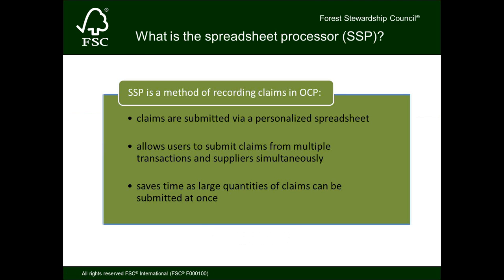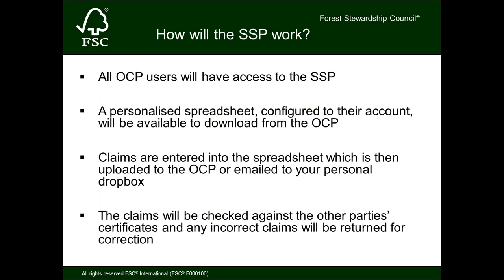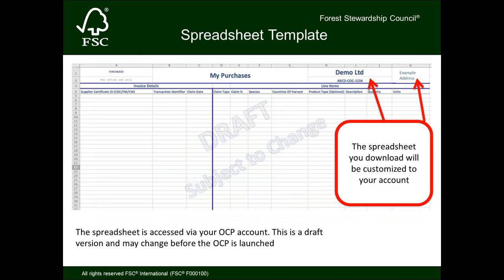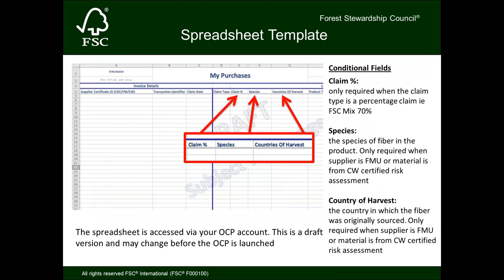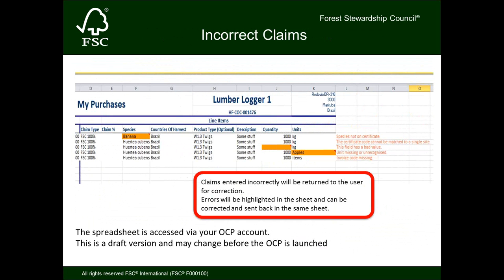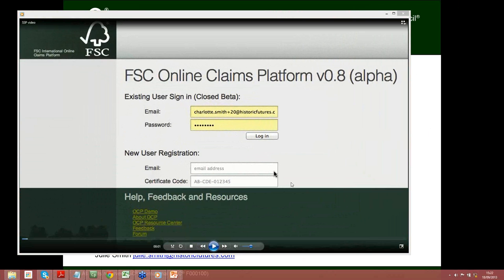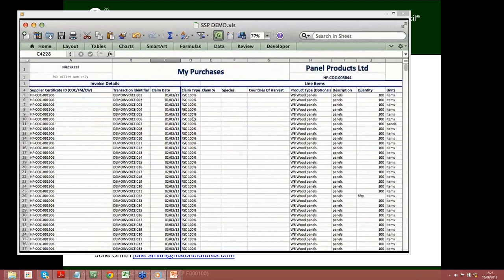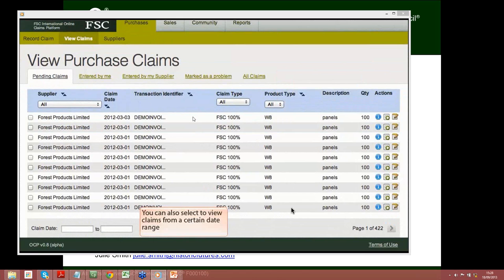Sept 19 2013 Spanish FSC OCP Webinar